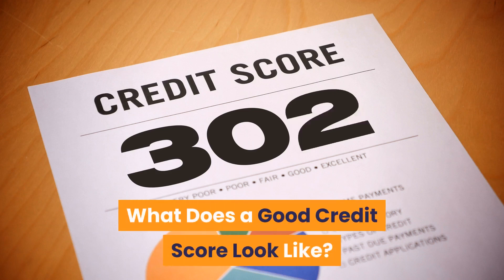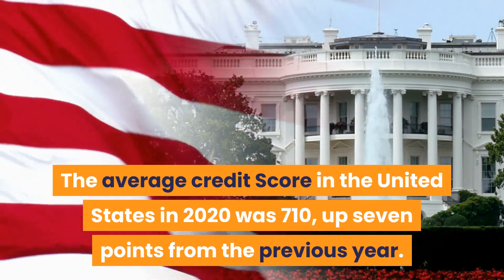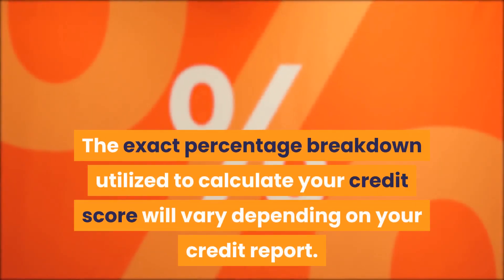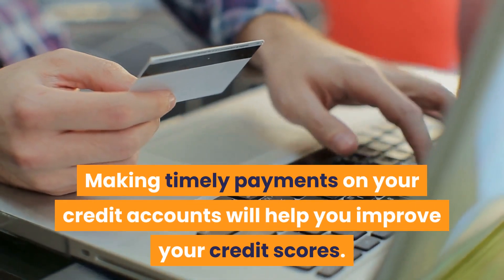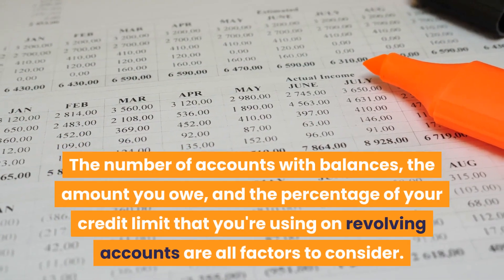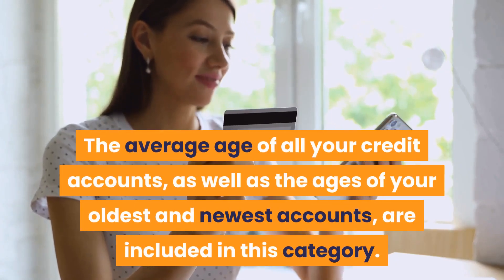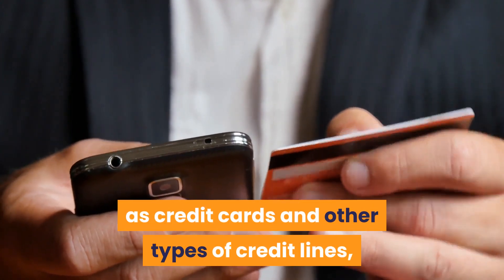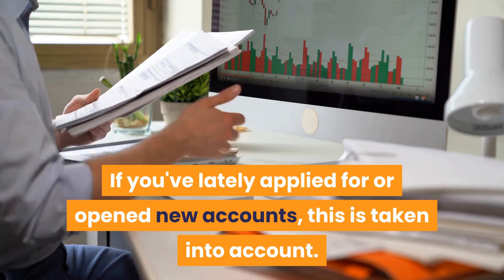What Does a Good Credit Score Look Like | EXPLAINED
A credit score of 700 or more is generally considered favorable for a score ranging from 300 to 850.

On the same scale, a score of 800 or more is deemed good.

The average credit Score in the United States in 2020 was 710, up seven points from the previous year.

Creditors may be more confidence in your ability to repay future obligations if your score is higher.

The exact percentage breakdown utilized to calculate your credit score will vary depending on your credit report.

The following is the sequence in which credit Bureaus examines scoring factors:

1) Your payment history makes about 35% of your credit score. Making timely payments on your credit accounts will help you improve your credit scores.

However, failing to make payments, having an account sent to collections, or declaring bankruptcy can all lower your credit scores.

2) Credit card debt accounts for 30% of your credit score. The number of accounts with balances, the amount you owe, and the percentage of your credit limit that you're using on revolving accounts are all factors to consider.

3) Your credit score is 15 percent based on the length of your credit history.

The average age of all your credit accounts, as well as the ages of your oldest and newest accounts, are included in this category.

5) Your credit mix contributes for 10% of your overall credit score. This factor analyzes if you're managing both installment and revolving accounts, such as credit cards and other types of credit lines, such as a vehicle loan, personal loan, or mortgage.

Demonstrating that you can safely manage both types of accounts improves your overall score.

6) Your credit score is ten percent based on new credit.

If you've lately applied for or opened new accounts, this is taken into account.